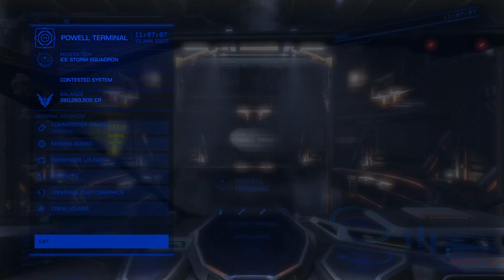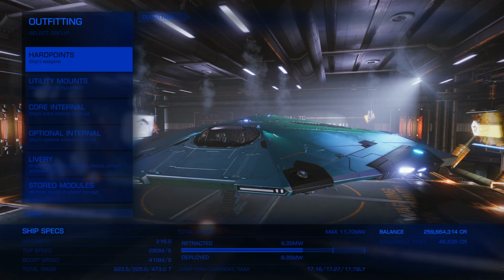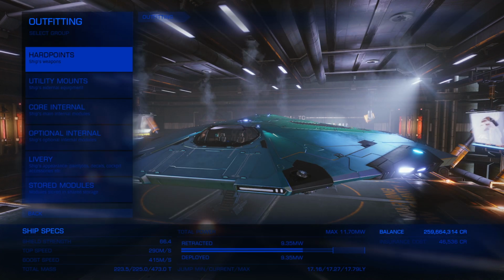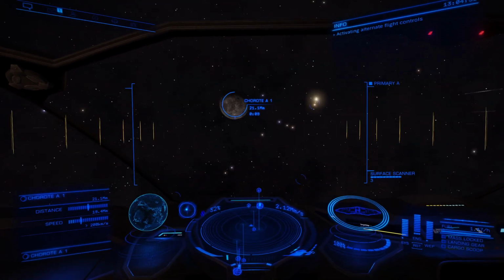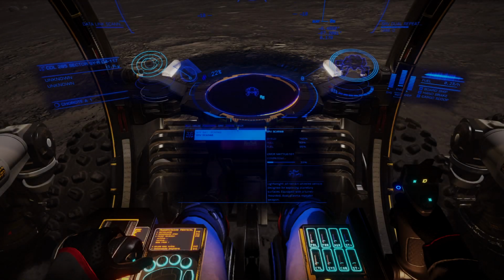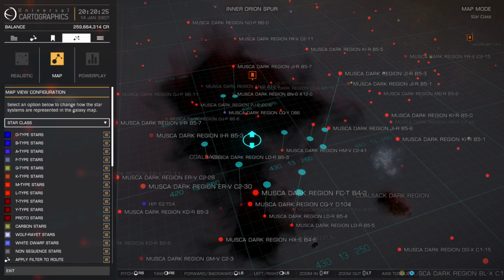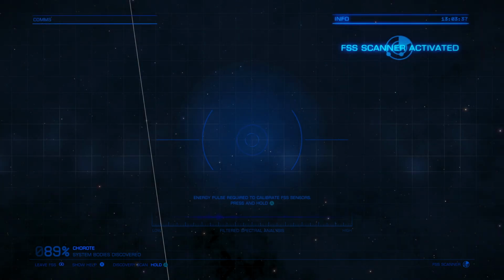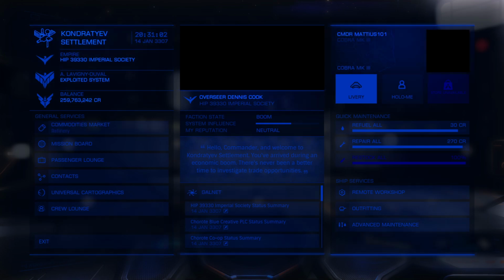Elite Dangerous : A new player's Exploration guide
Part 1 : Basic Exploration

In this video i will go over most of the relevant information you will need to become an explorer within Elite dangerous. This will include a build of a basic exploration ship, an overview of different methods you may find useful while exploring and some basic tips and tricks of the trade. The next video of this series will cover a more substantial build, advanced tips, engineering and Guardian item collecting.